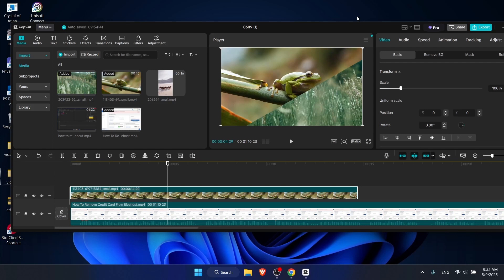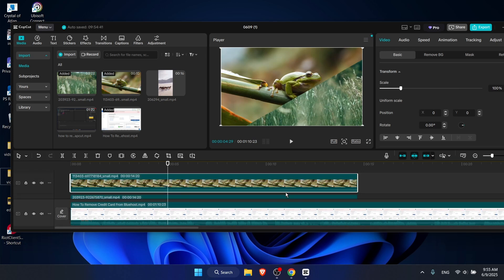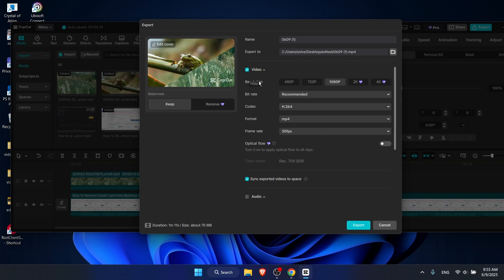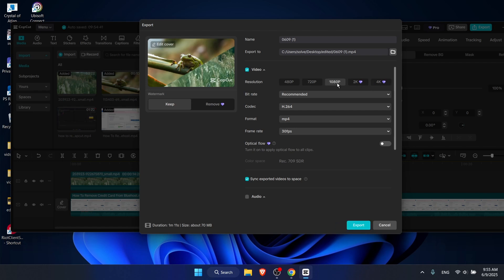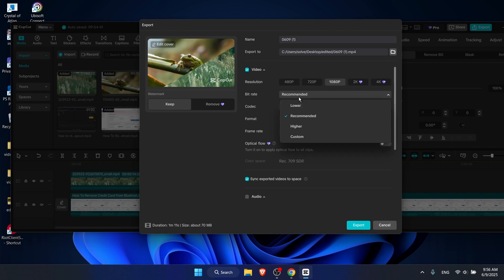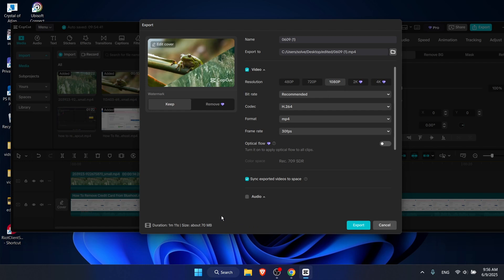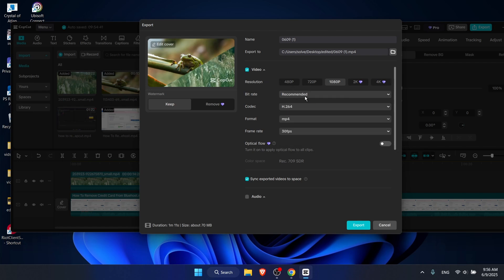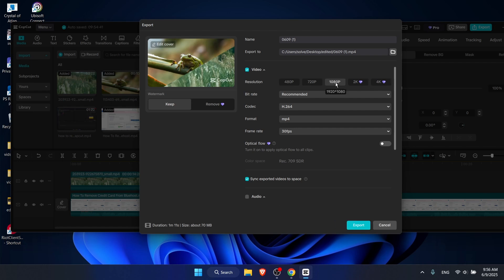How To Compress Video Without Losing Quality In CapCut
In this video I show you How To Compress Video Without Losing Quality In CapCut!